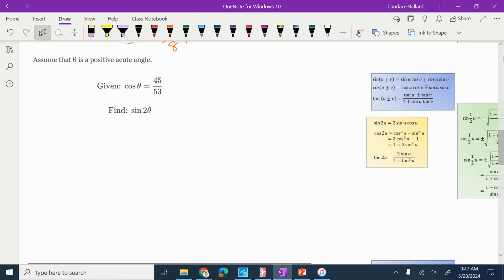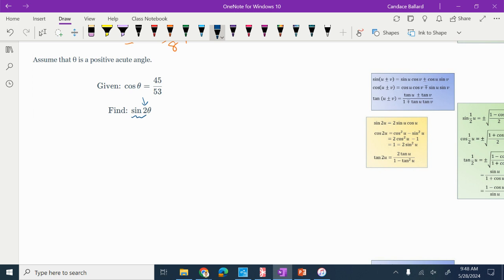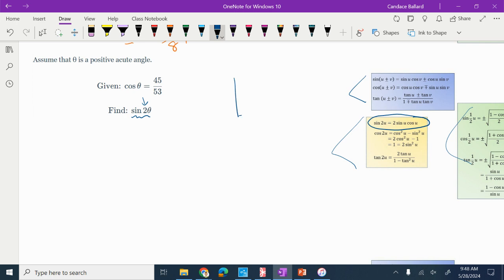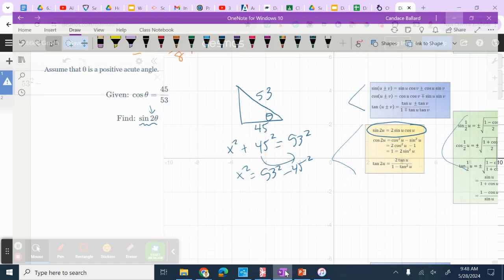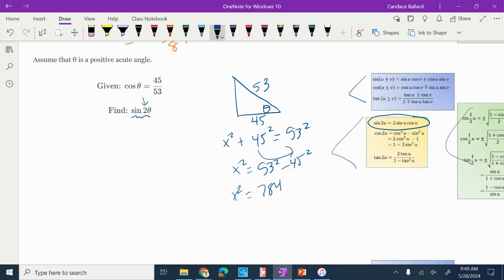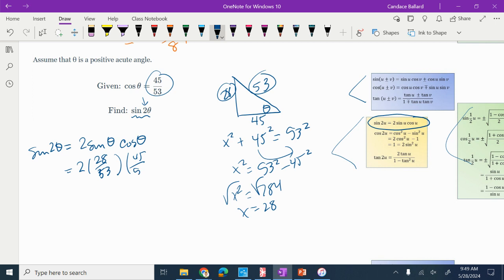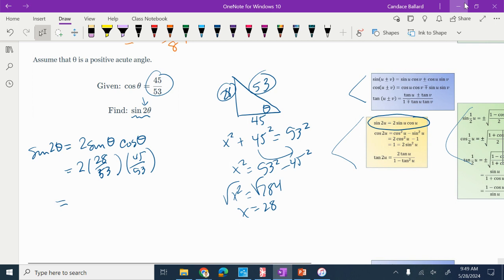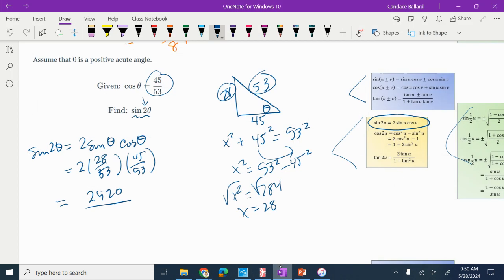A2T Double Angle Formula sin